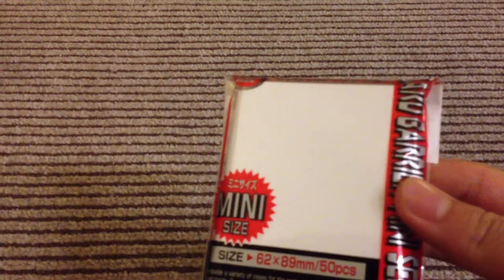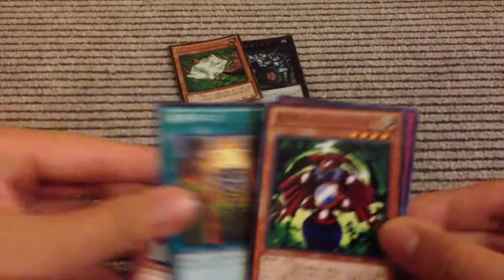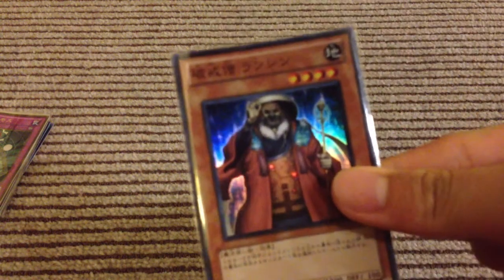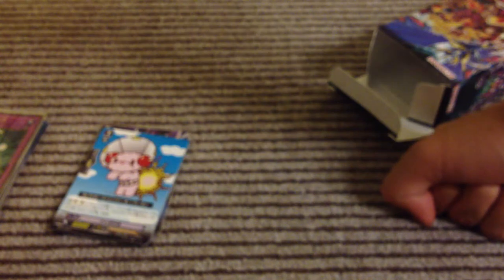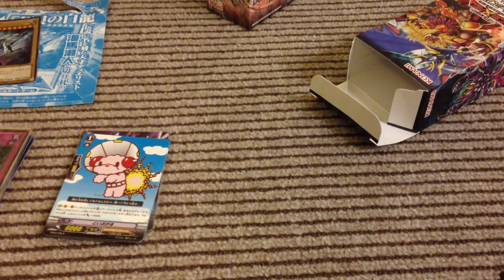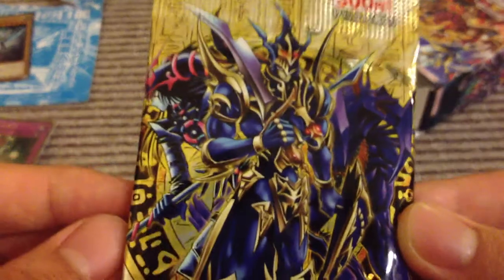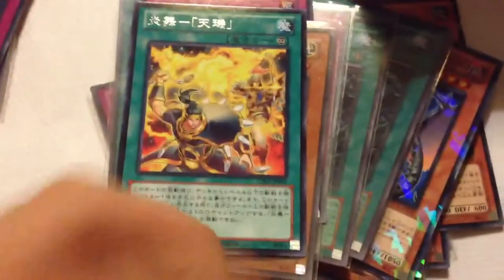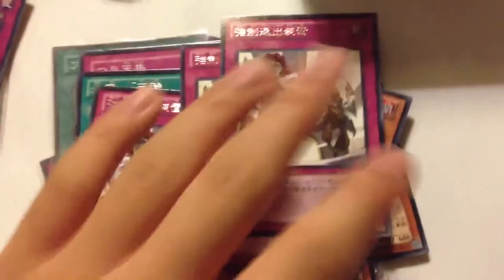Update on the Stuff I Bought From My Vacation :D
Can we get 5 likes on this video? Thumbs Up for more Pack Openings!
If you guys saw anything you want to buy or trade from me plz send me a pm on YouTube.